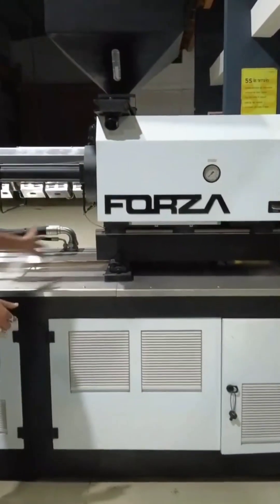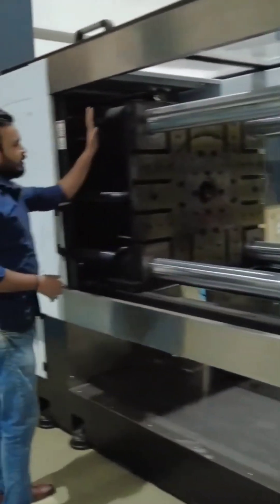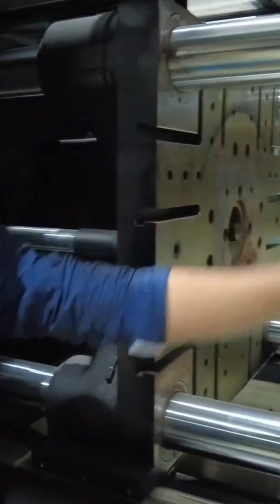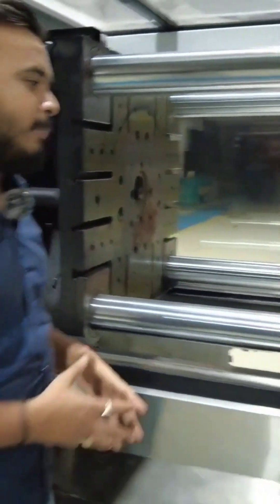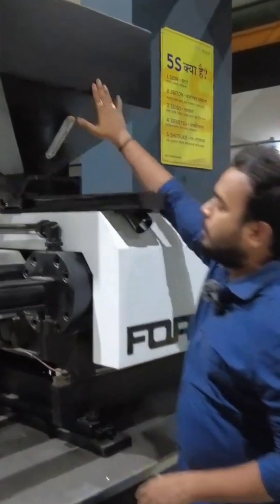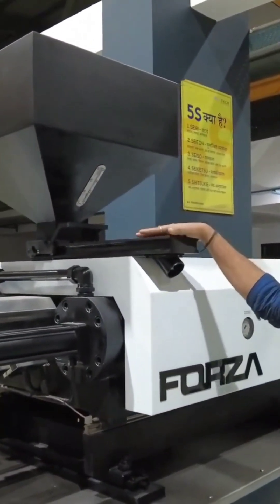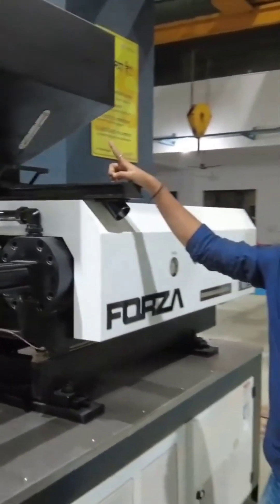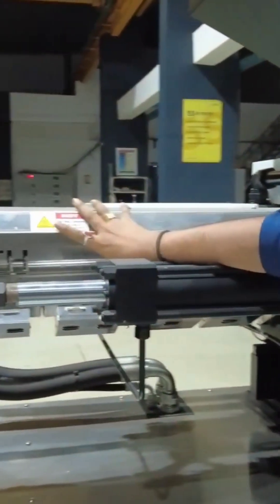INJECTION MOLDING OVERVIEW PART-2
This is a part -2 of entire video so in this video i will teach you about overview of injection molding machine what are the things in injection molding machine like injection unit, clamping unit , valves etc all the parts and things we will cover in this video.